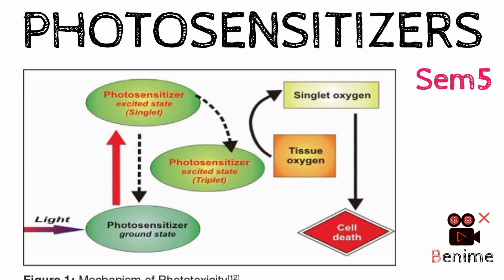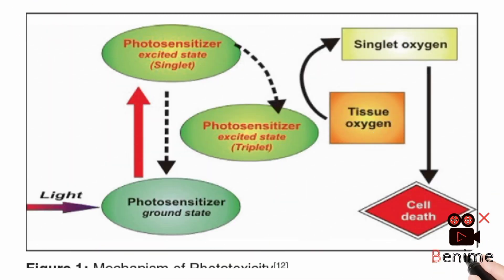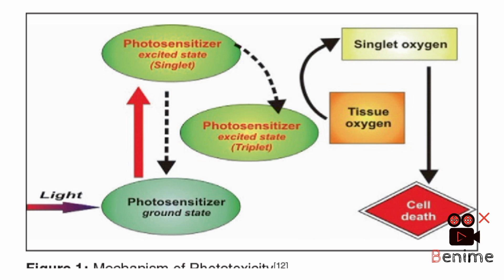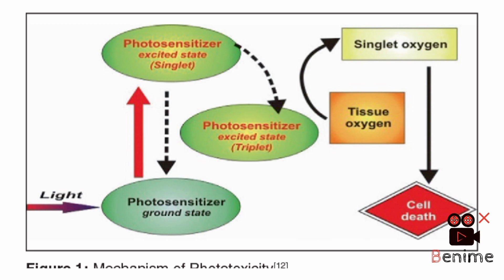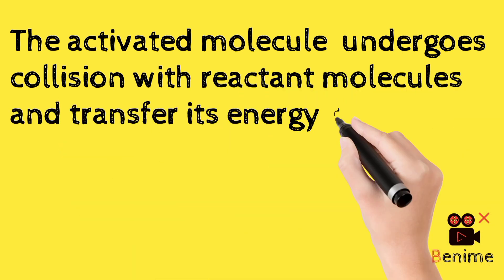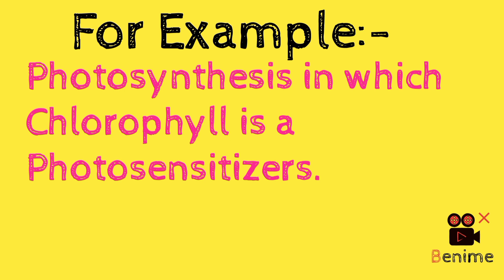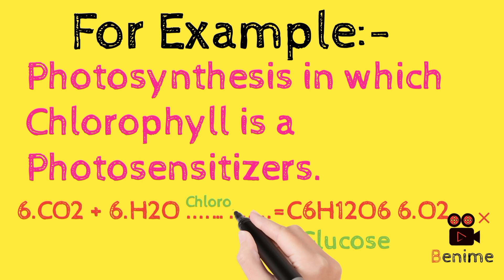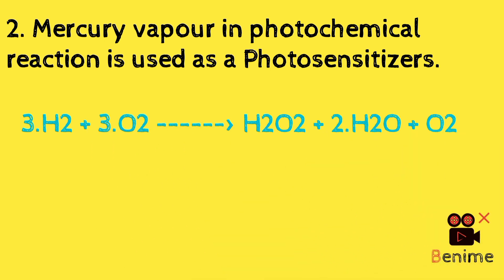Photosensitization||Photosensitizers|| Sem-5 Photochemistry || Examples of Photosensitizers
Semester-5
Photosensitizers is a energy carrier

In Photosynthesis , Chlorophyll is a Photosensitizers.
Mercury vapour is a Photosensitizers